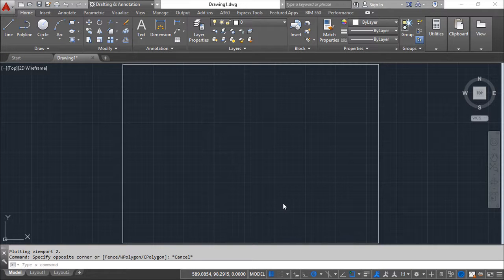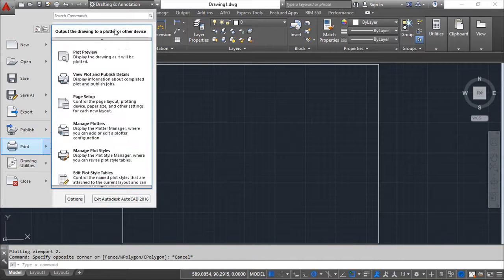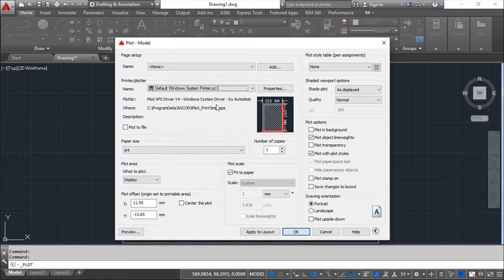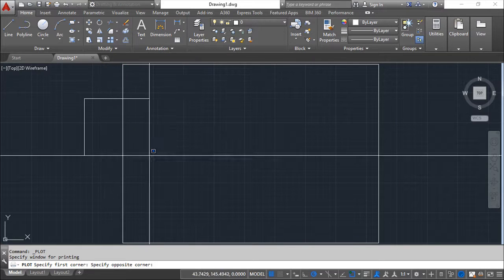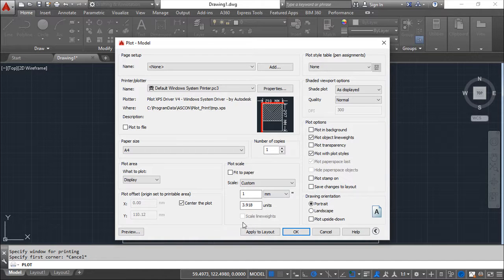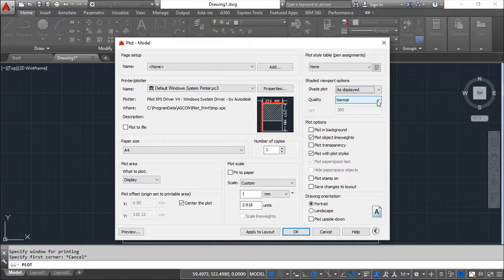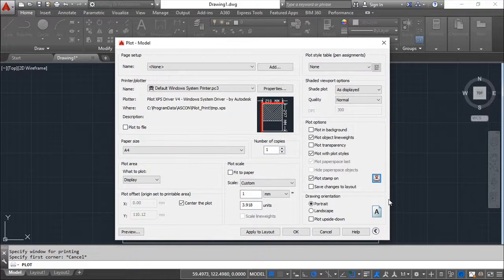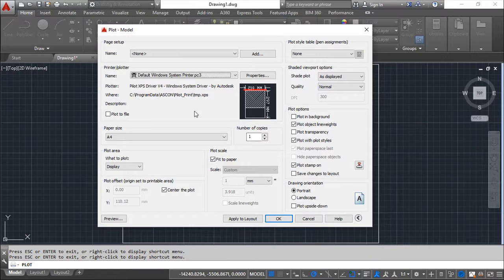AutoCAD 2016 English - Lesson 36/149 - Understand Print Settings